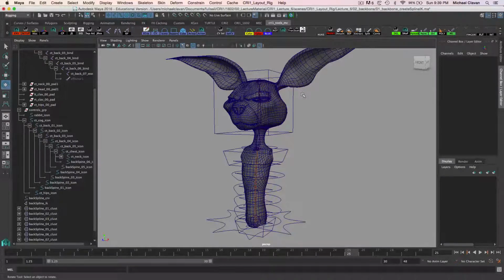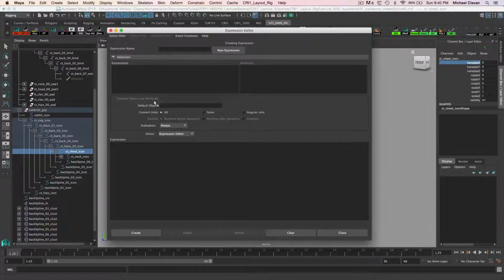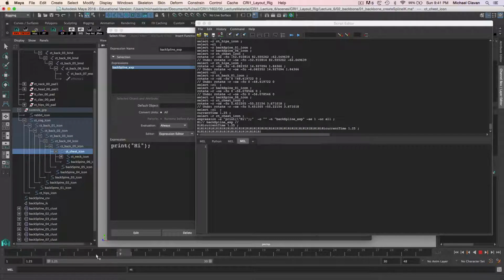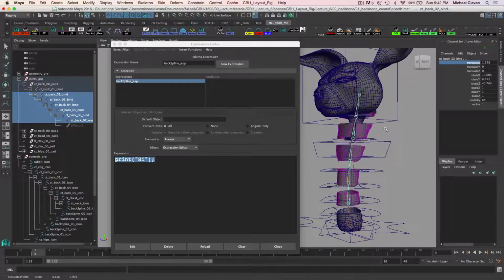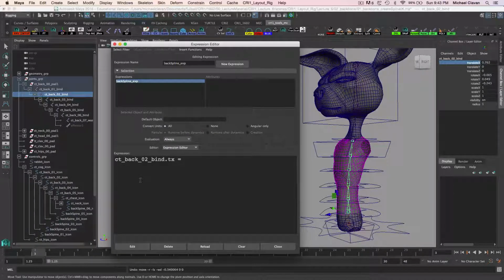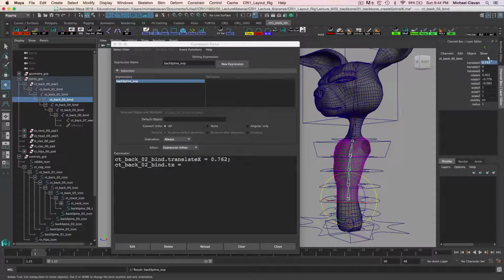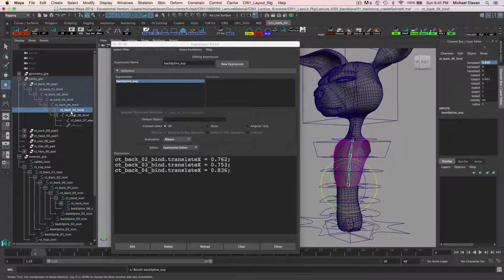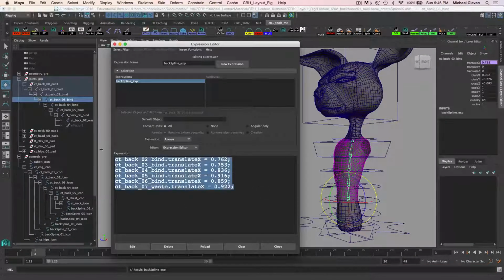stretchyBack 06 exp1